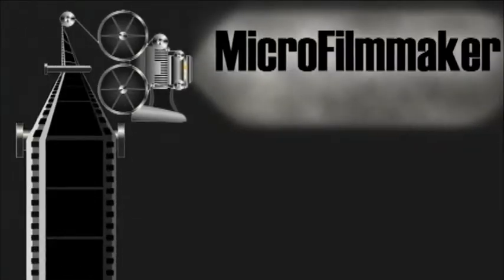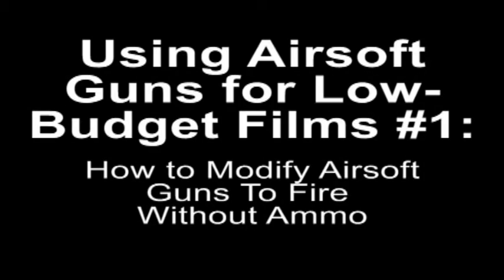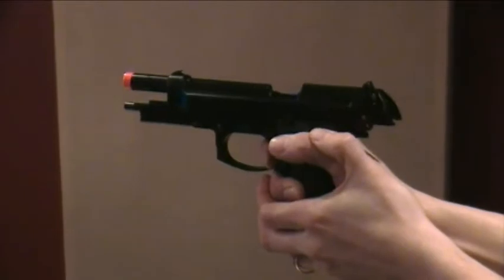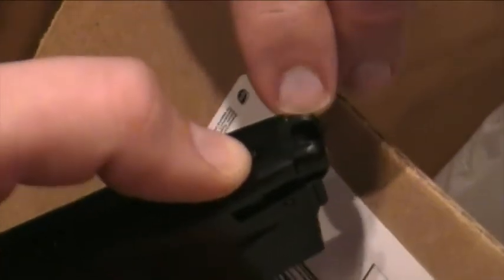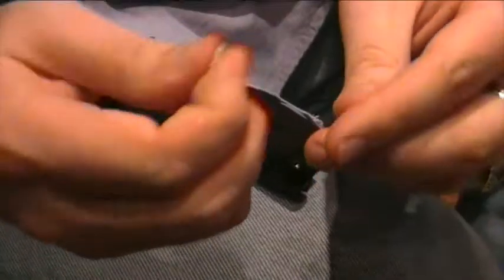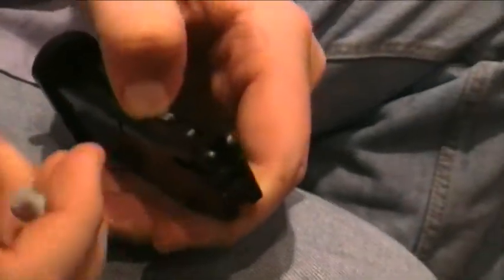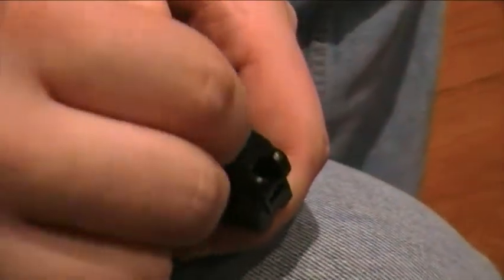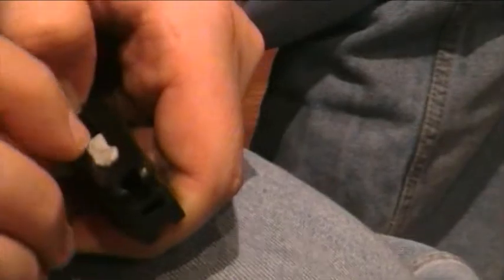Prepping Your Airsoft Gun For Film 1: Dry Firing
In this first of three pre-production tutorials inspired by the effects from Depleted, Jeremy Hanke shows you how to get your airsoft guns to dry fire so that you don't have to actually shoot your actors with airsoft BBs!  (Gun being demonstrated is a KJW M9A1 pistol.)